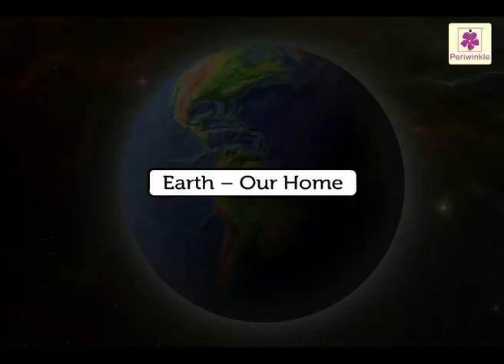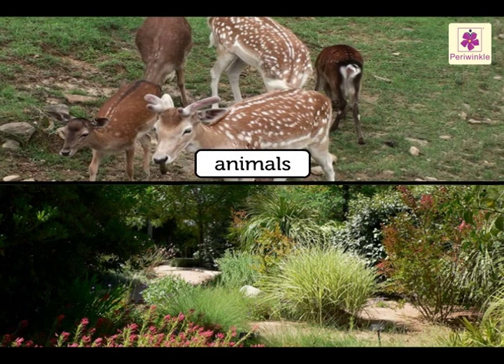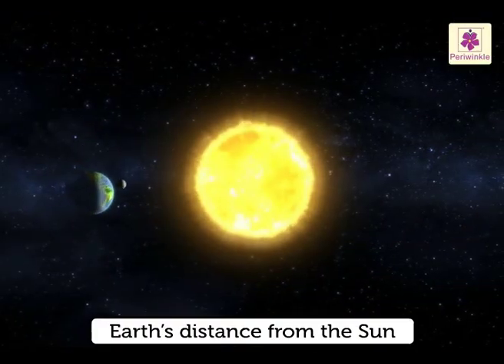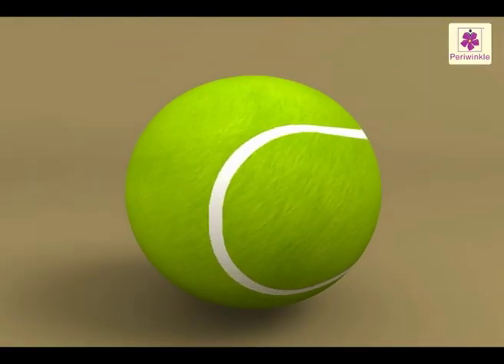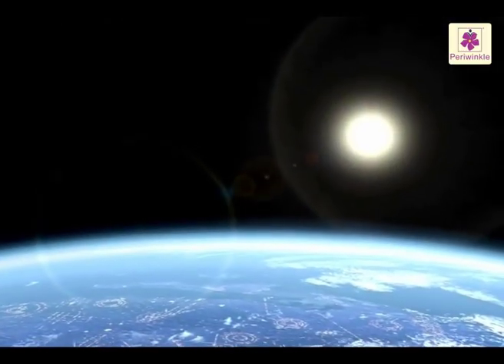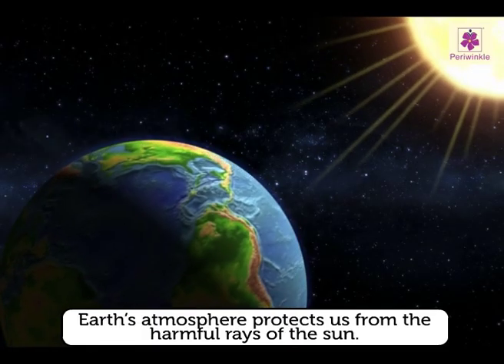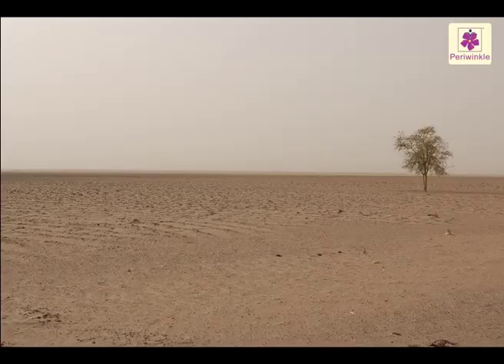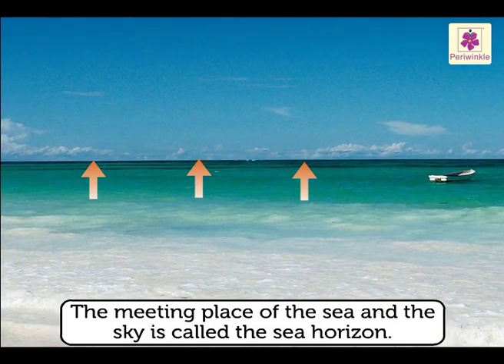Earth - Our Home | Environmental Studies Grade 3 | Periwinkle